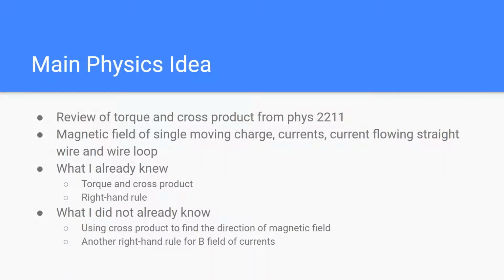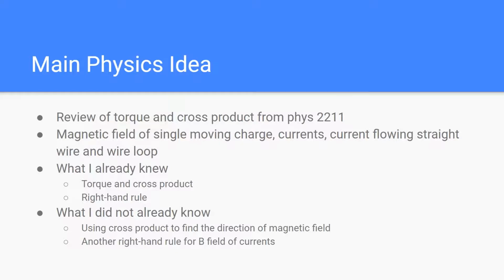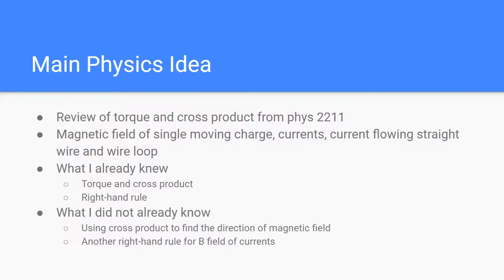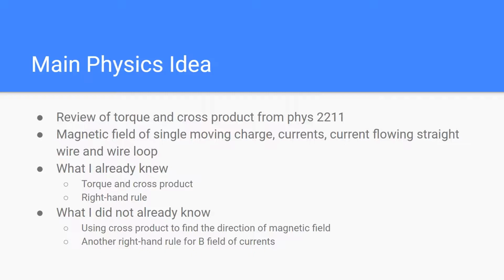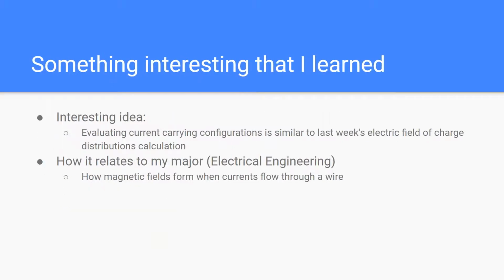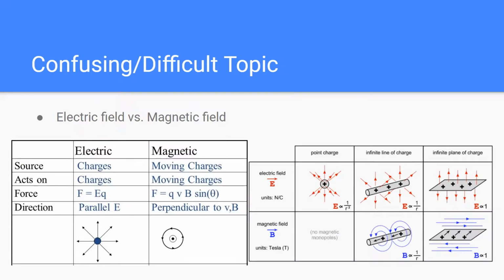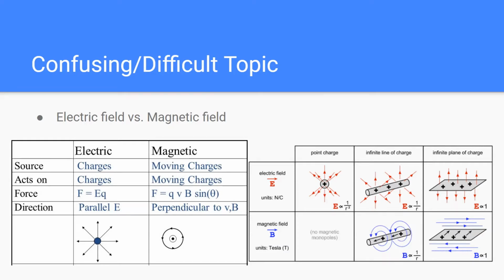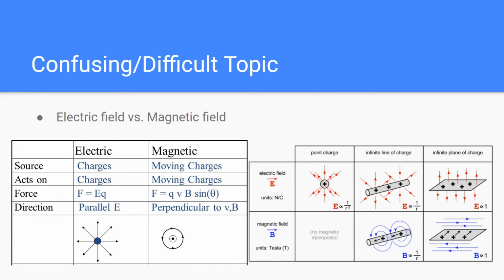Reading Week 5: Magnetic Field, Biot-Savart Law